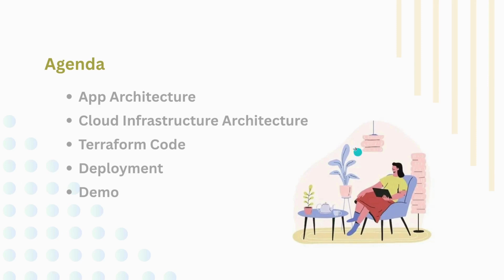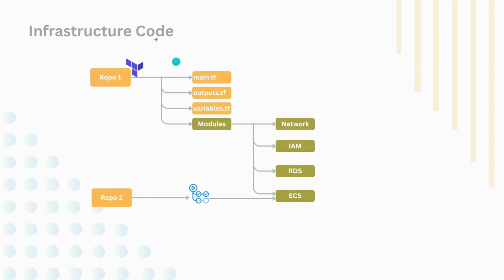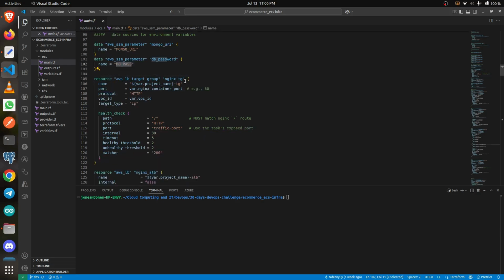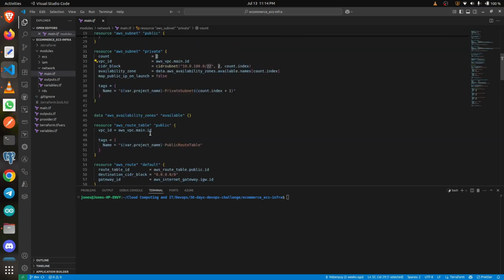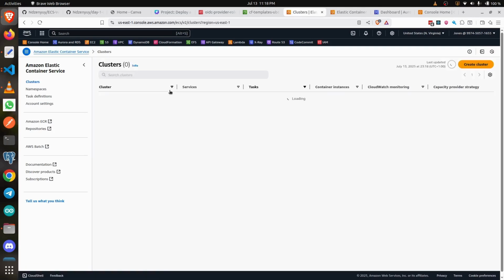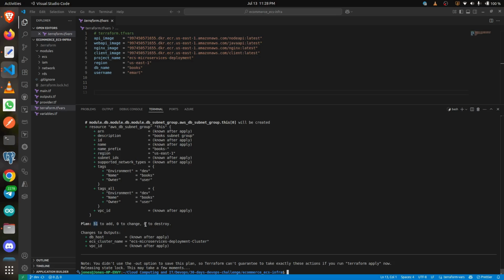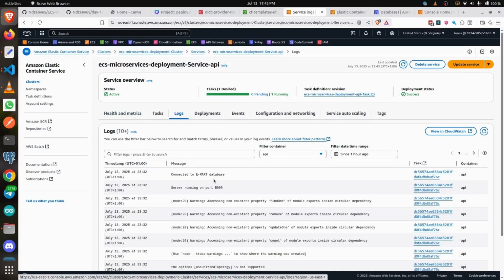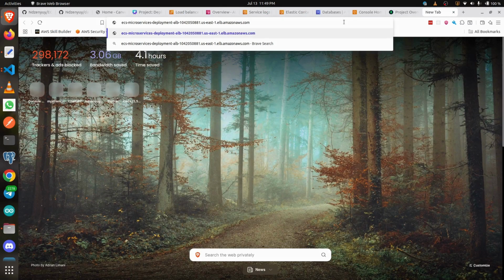Full-Stack Microservices App Deployed on AWS ECS with Terraform & GitHub Actions: Part 1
In this project, I built and deployed a full-stack microservices application to Amazon ECS (Fargate) using Terraform for infrastructure as code and GitHub Actions for CI/CD automation.

🔧 Tech Stack:
Frontend: Angular (served by Nginx)

Backend APIs: Node.js and Java (Spring Boot)

Databases: MongoDB Atlas & Amazon RDS (MySQL)

Reverse Proxy: Nginx routes traffic to microservices on ports 4200, 5000, and 9000

🧱 Infrastructure:
Amazon ECS (Fargate) for container orchestration

Amazon ECR for container image storage

Application Load Balancer (ALB) for routing and health checks

AWS CloudWatch for logging

Terraform to define the VPC, subnets, ECS services, security groups, and ALB

GitHub Actions automates the build, image scan (with Trivy), ECR push, and ECS deployment

🔐 Security:
Each container runs in an isolated security group with least-privilege rules.

Trivy scans Docker images for vulnerabilities before pushing to ECR.

GitHub Security tab receives scan reports in SARIF format.

This video demonstrates the full process—from infrastructure provisioning to containerized deployment—showing how DevOps and cloud engineering come together in a modern production-ready setup.

📦 Watch the full deployment and see it in action!